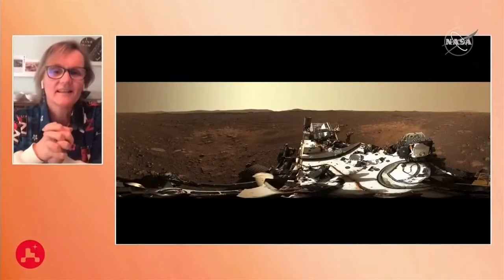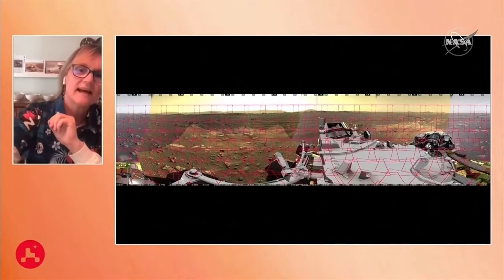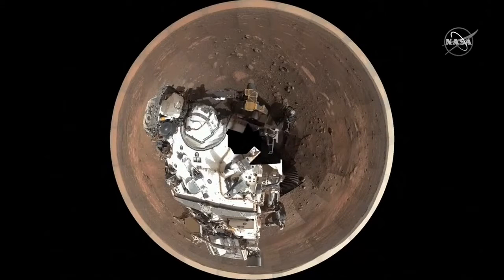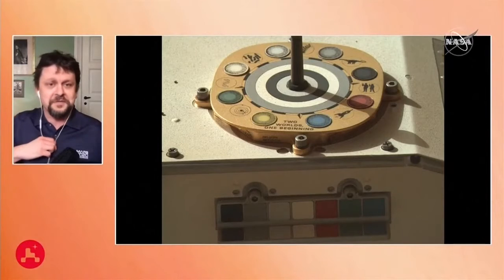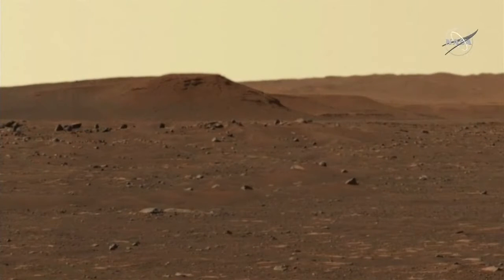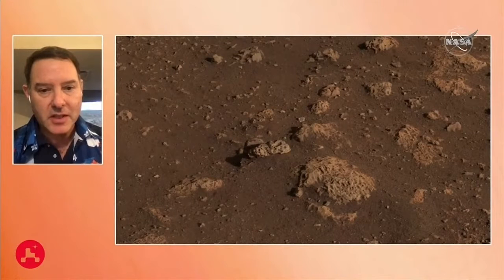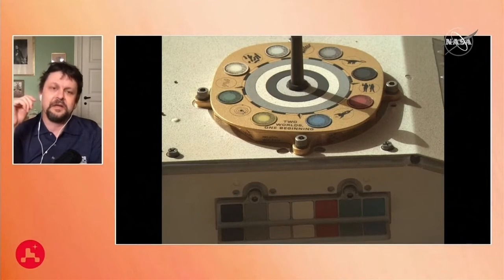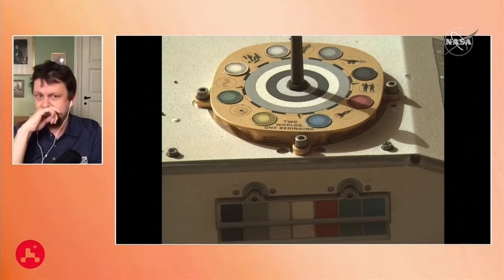NASA presents 360-degree view of Mars landing site - News 360 Tv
NASA presents a 360-degree view of Mars landing site taken by Perseverance's Mastcam-Z instrument